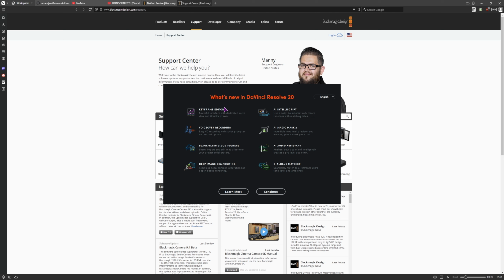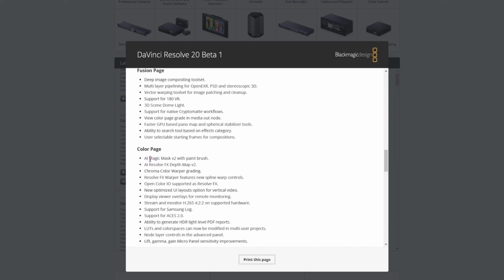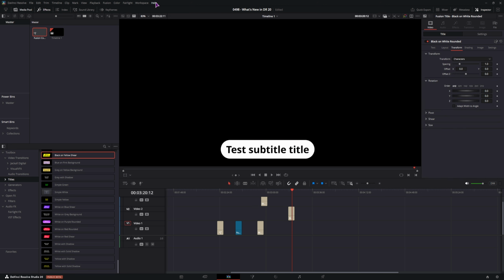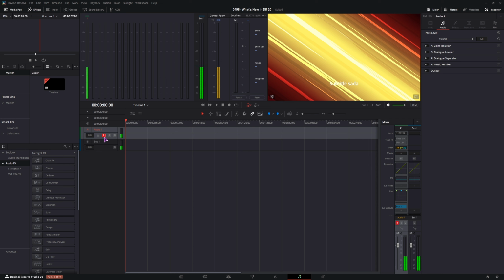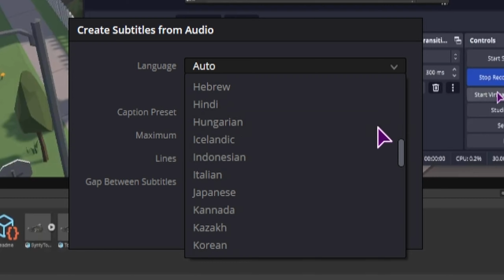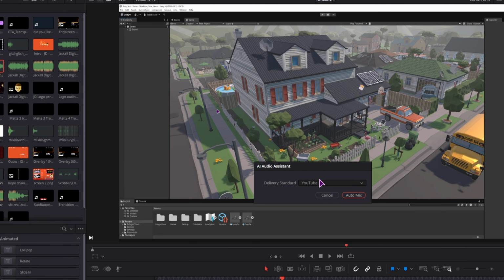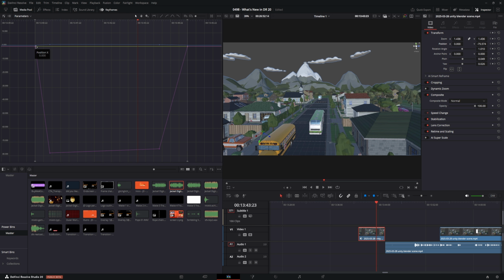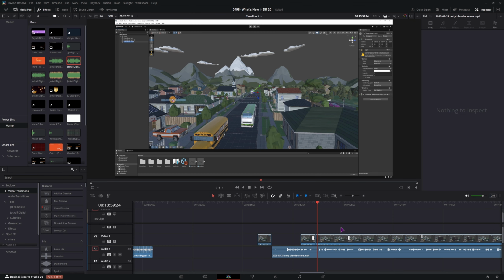What's NEW in DaVinci Resolve 20?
There are a ton new feature in DaVinci Resolve 20 beta for all your video editing needs. We have new AI tools, animated subtitles, different timeline resolutions and more. What are your top 3 new features in the current beta version?

🛒 *EDITING TEMPLATES & PLUGINS*
🔧 *visualVFX*

🍯 *SUPPORT ME*
✨ Enjoyed this video? Here’s how you can help: